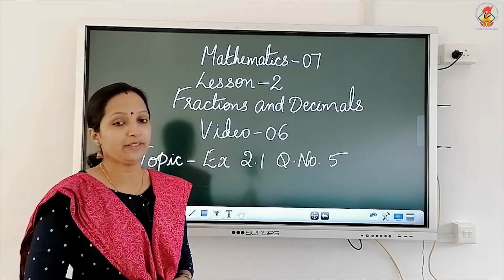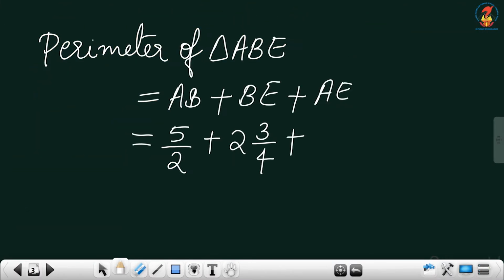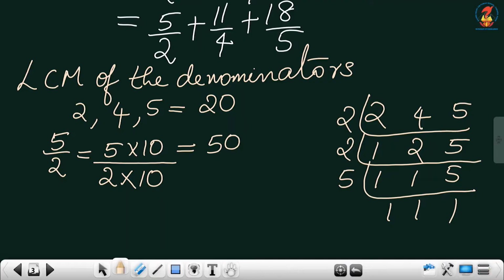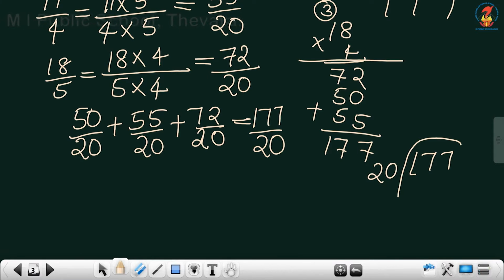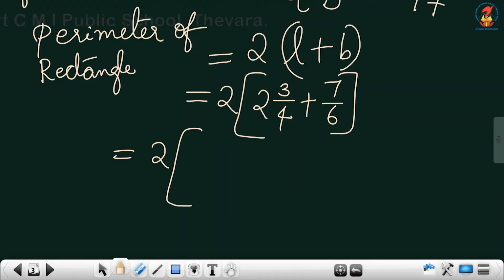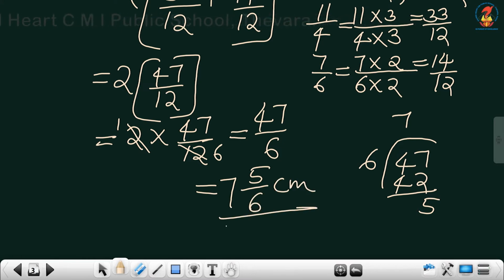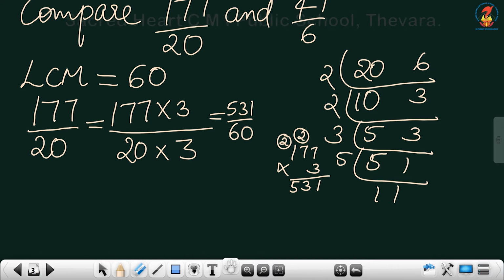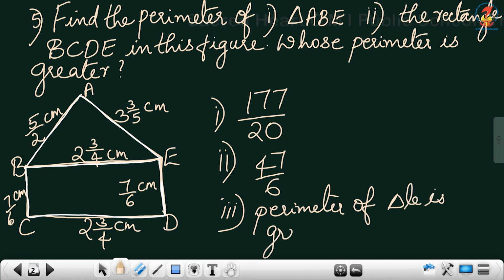Maths07 Chapter 02 Fractions and Decimals Video 06 Ex 21 Qn 05